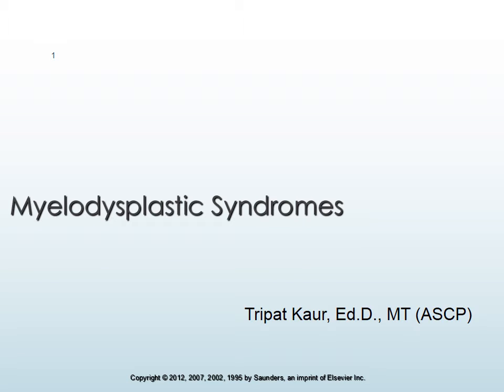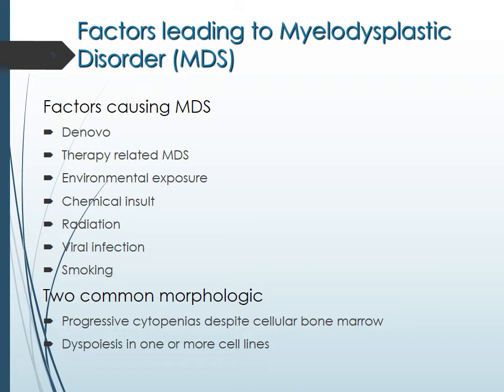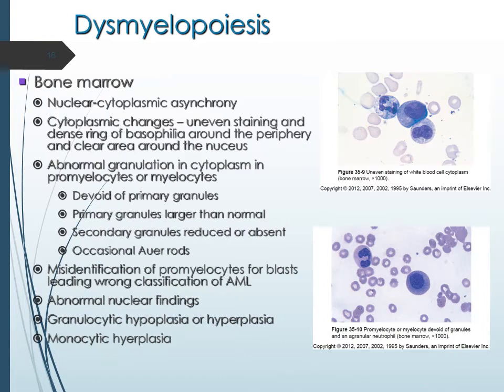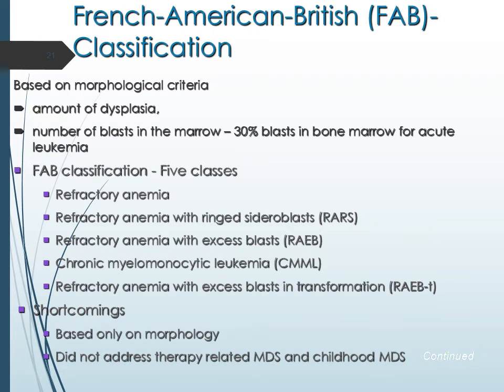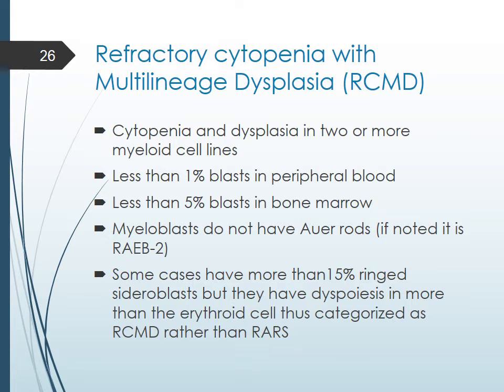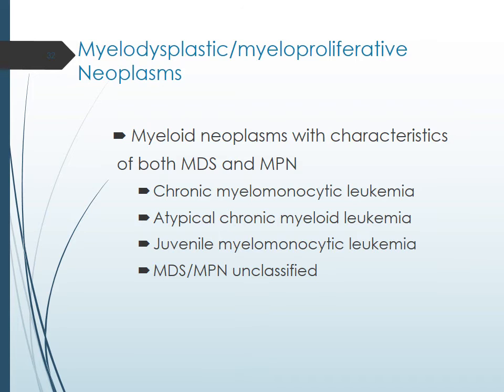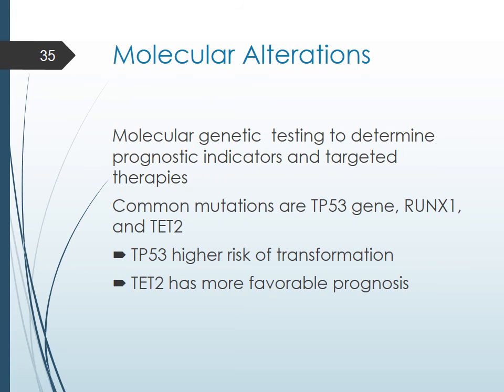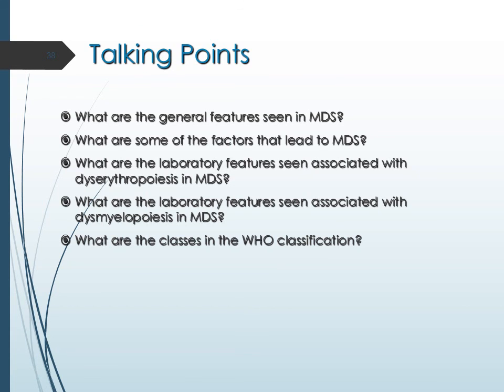myelodysplastic syndrome 2015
Lecture 3 -Fall 2015